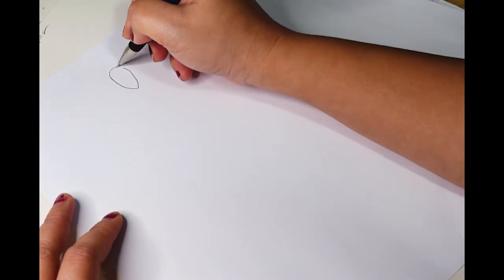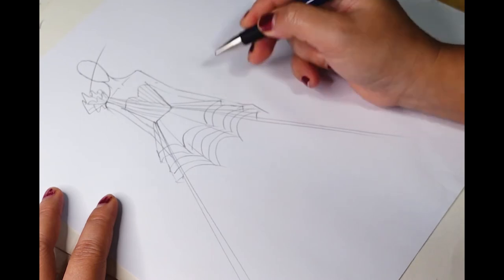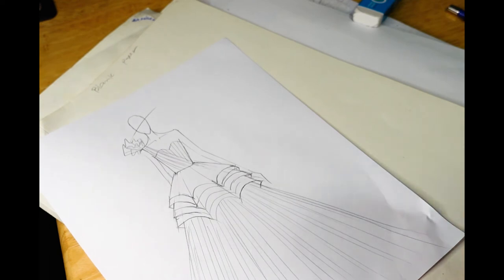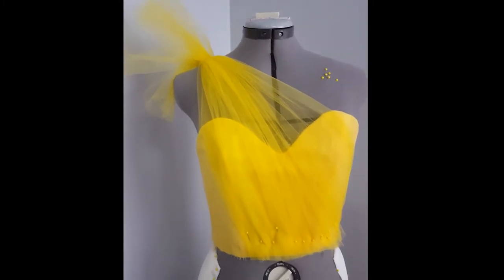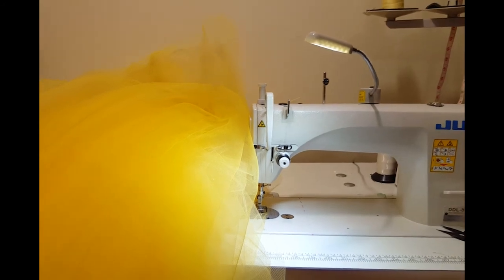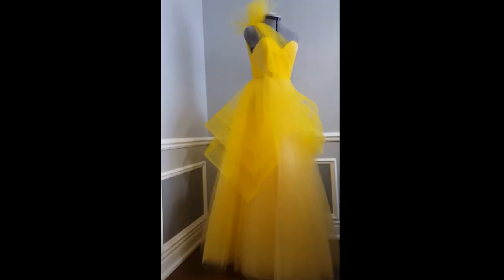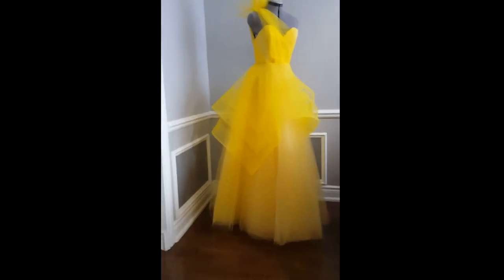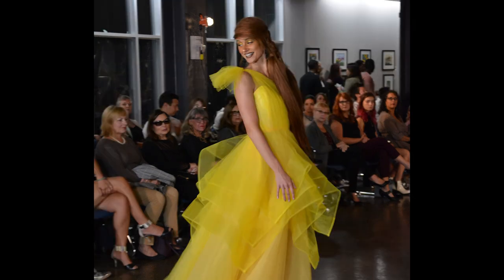HOW TO MAKE A TULLE GOWN | PRINCESS BALLGOWN | PROM GOWN | DIY | MARICAR STUDIO | PINOY IN CANADA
The making of princess tulle ballgown. Prom gown, special occasion gown. Diy prom gown. Puffy tulle ballgown. Easy to sew tulle prom ballgown.

Models:
Alena Taran
Katherina T.
Hamilton Fashionweek
HMUA @Johannabeauty @nastovaphotography
Photo @AhmadHijawi @Myrthusnac

Please click to 1080p for HD viewing. Let me know what would you like to feature on my next vlog.